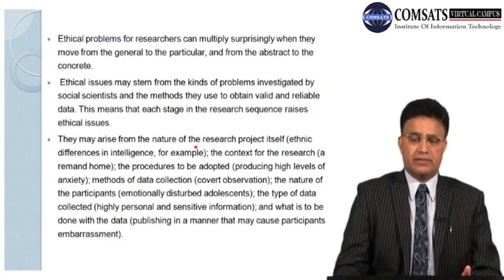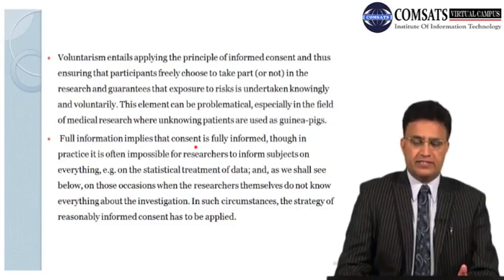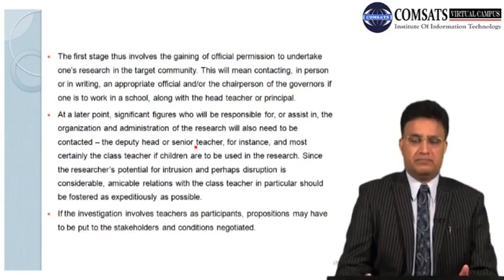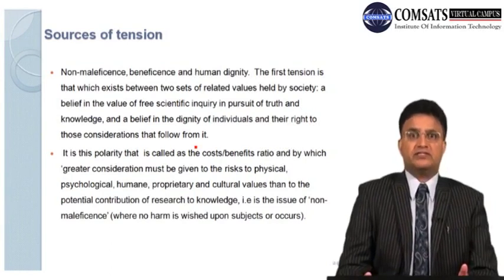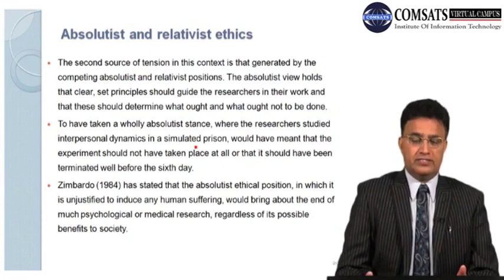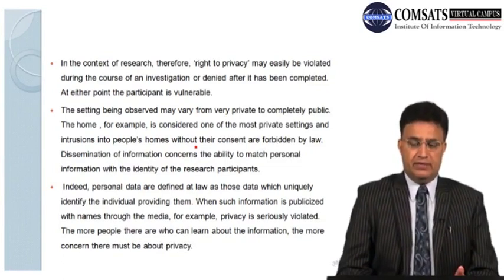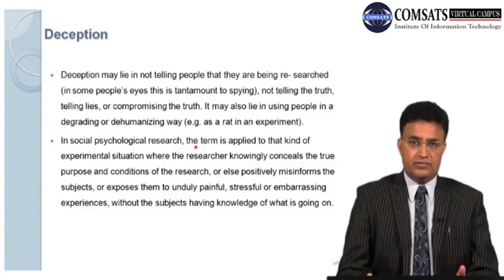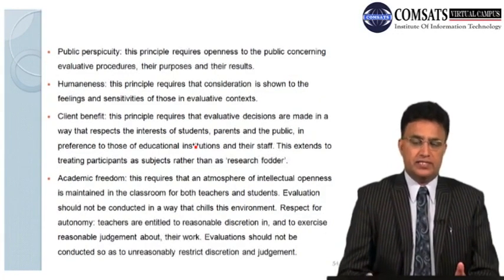The ethics of educational and social research ENG505 LECTURE in Hindi Urdu 04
ethics in educational research ppt,
ethical issues in conducting educational research,
ethical issues in educational research,
ethics in social research,
importance of ethics in research pdf,
ethical considerations in research,
research ethics pdf,
examples of ethical issues in research,